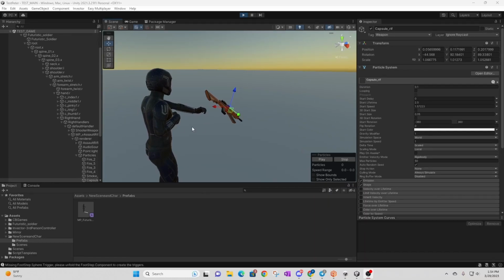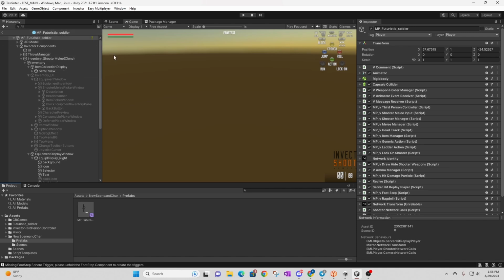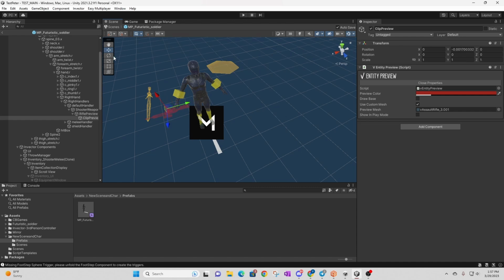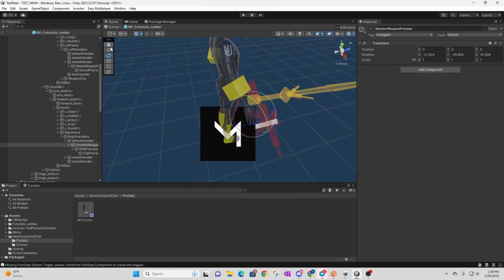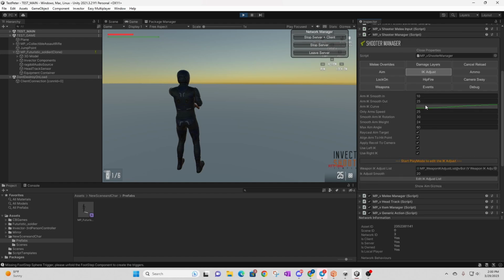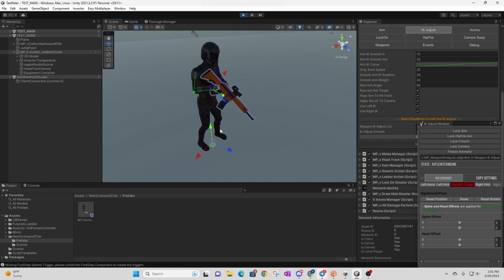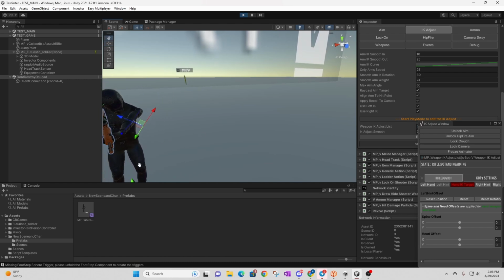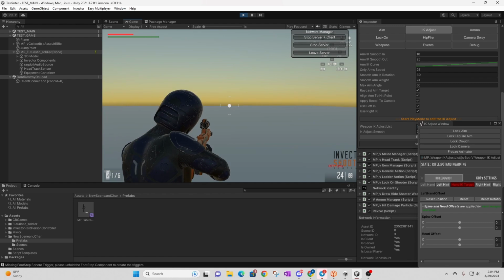How to move your characters gun into his hand Unity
Hello everyone, I asked my friend's from work to help me out with getting my characters weapon into his hand so it wouldn't be flowing off in the distance. This video is a recording of them helping me fix my weapon placement. Its a little different than my other videos and I have to give a huge shout out Angelo and Ammar who helped me. Hope you guys enjoy it.